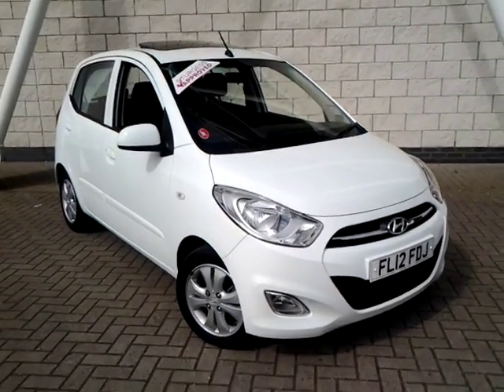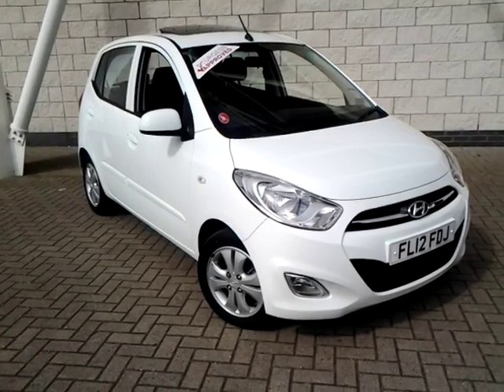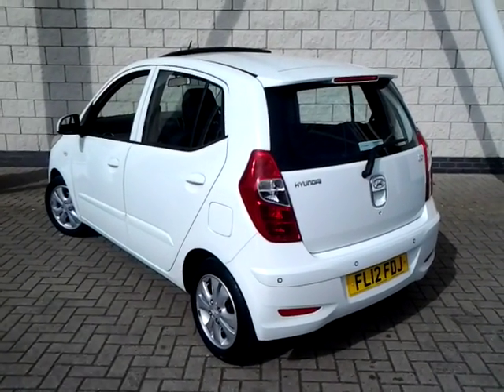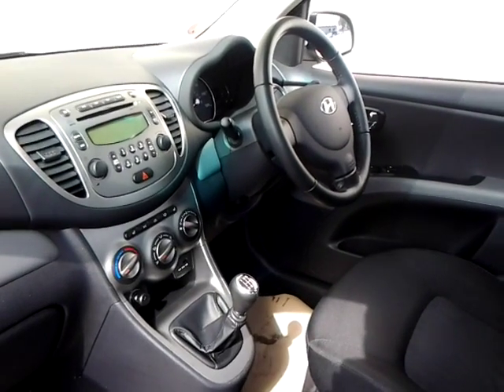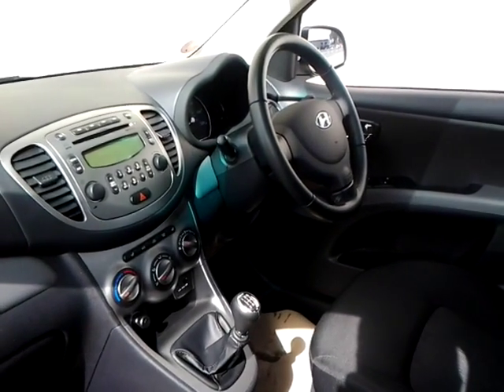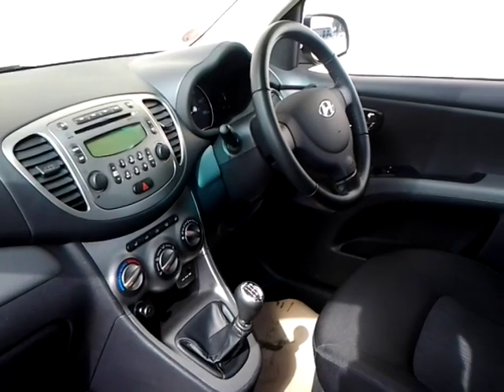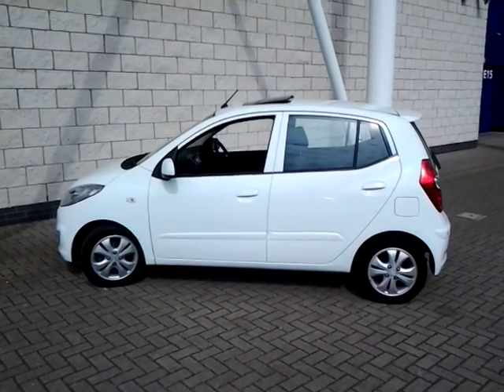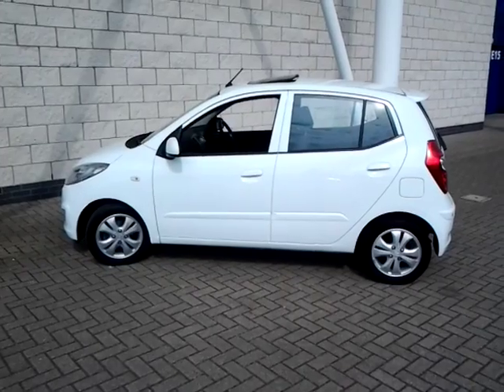USED HYUNDAI I10 1.2 STYLE FL12FDJ £7000 STURGESS HYUNDAI